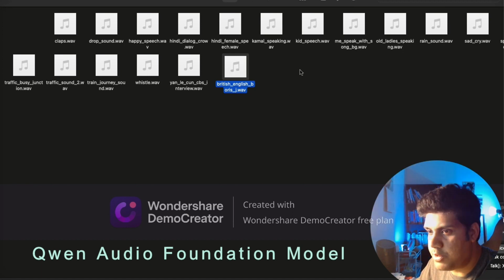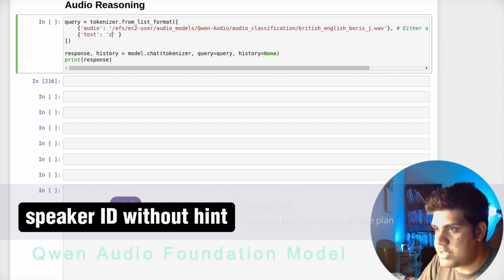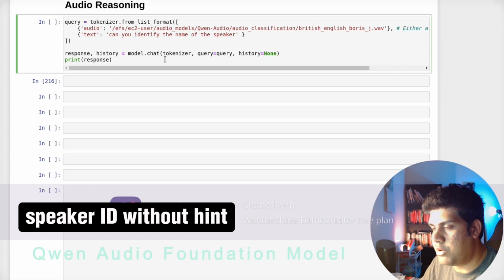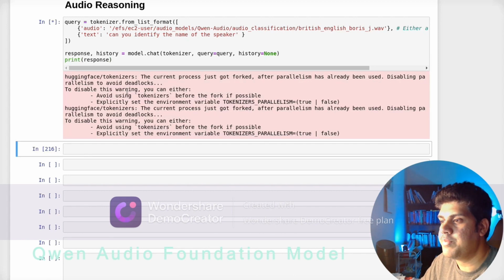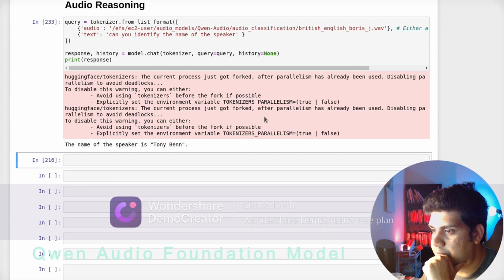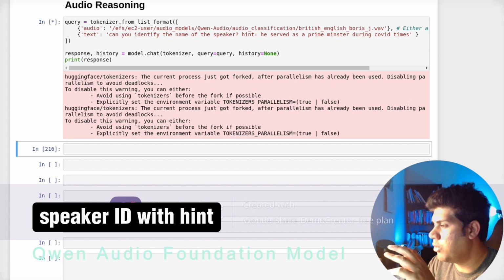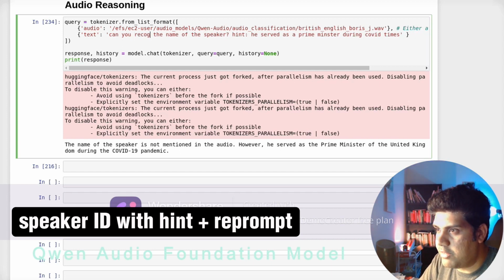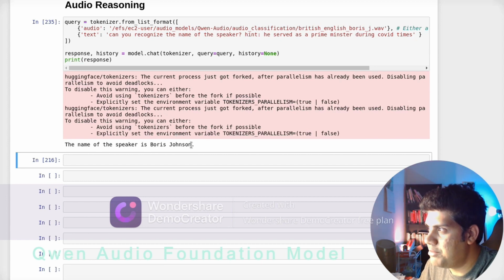Qwen-Audio Multimodal Audio Reasoning - Speaker Identification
zero shot speaker ID usingQwen-Audio chat model